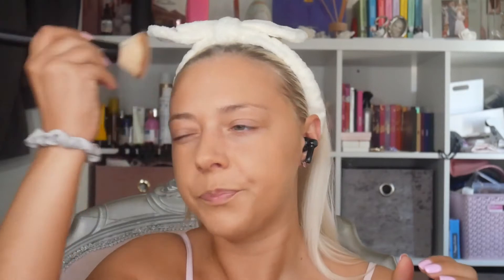SHOP MY STASH! | SIMPLE BASE & BOLD AUTUMN LIP | EASY TUTORIAL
Decided to do a suuuuuuper simple look today with a bold lip for the changing season!

*17 foundation
*Catrice Concealer
*Beauty Bay Bronzer
*Beauty Bay Blush
*Beauty Bay Highlight
*W7 Nudification palette
*Nyx Epic Ink Liner
*Eyelure 117
*Revolution C&D Infinite Setting Spray
Hude Beauty Lip Liner
*Maybelline Superstay Liquid Lip ‘50 Voyager’

❤️Amazon Storefront

😘Makeup Must Haves

*LookFantastic: LFTFIERCEBEAUTY for 20% of your order (some products excluded)